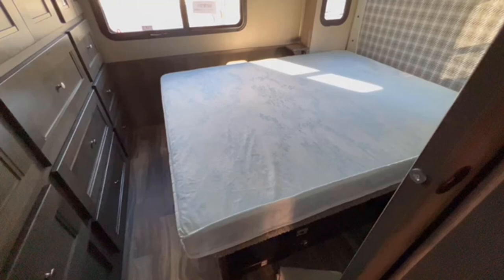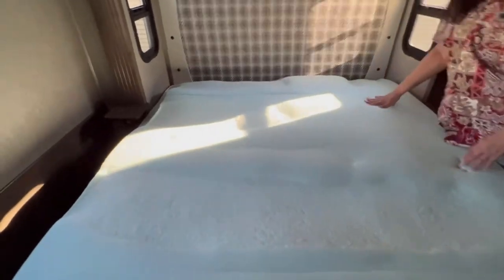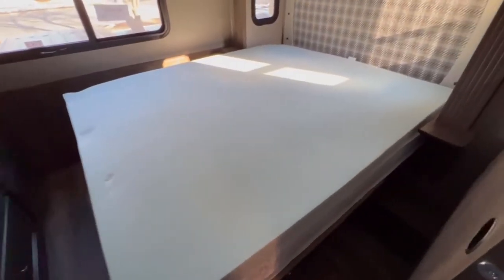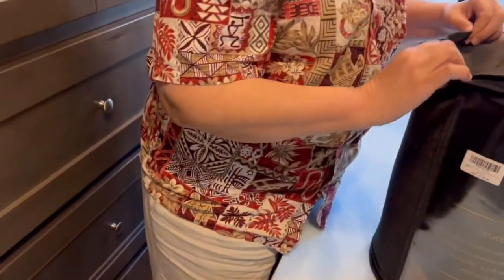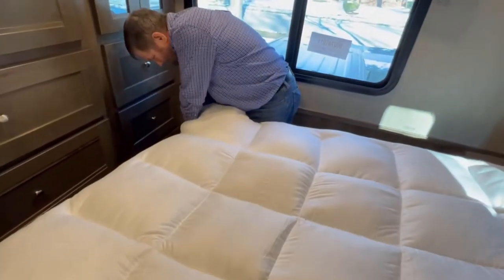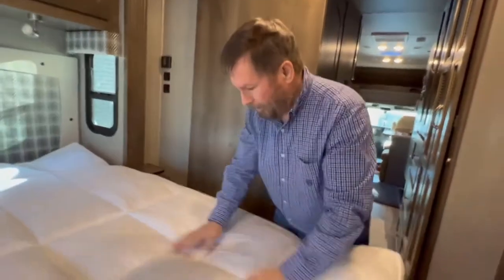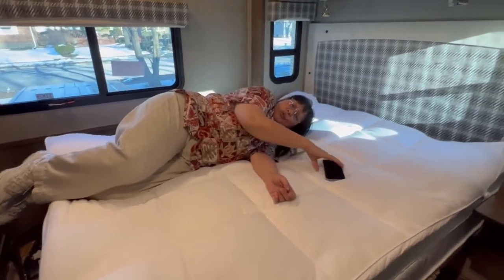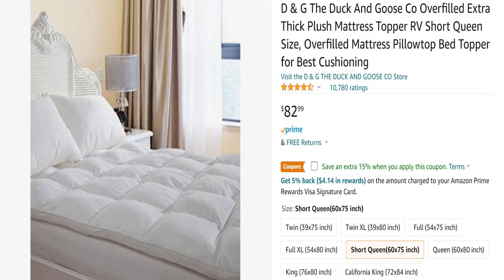RV Bed Upgrade | Mattress Topper | Inexpensive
Our RV Mattress was so uncomfortable that we literally slept on our fold out couch until we upgraded our mattress with a memory foam topper and pillow top. It made a huge difference and was cheaper than buying a new mattress!

Mattress Topper

Mattress Pad